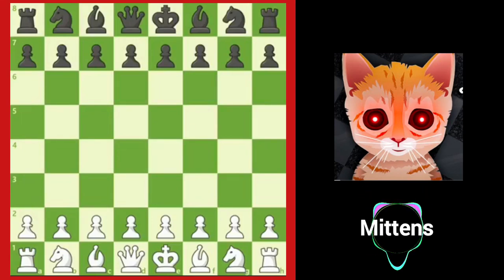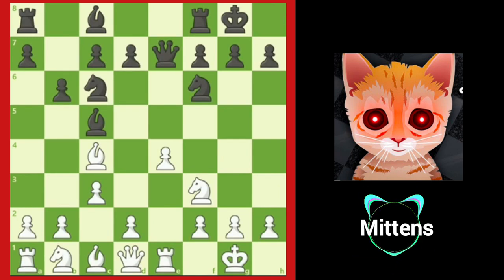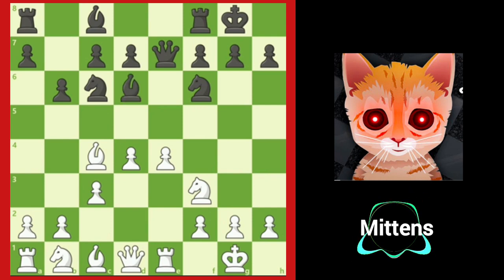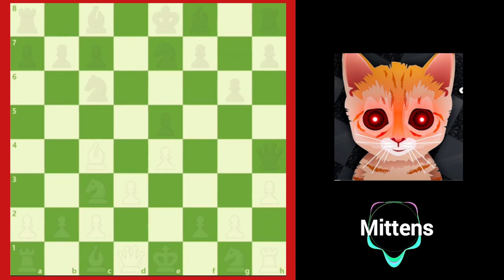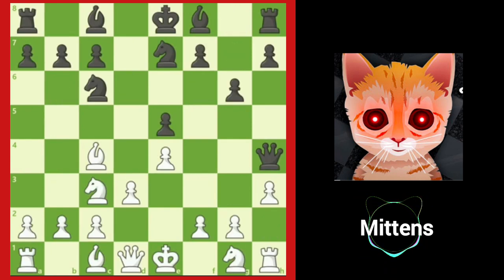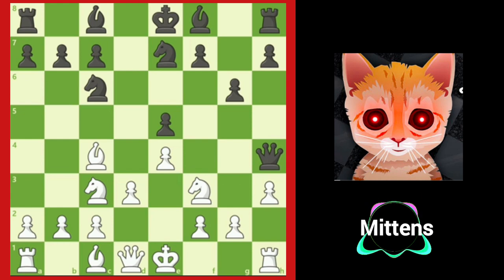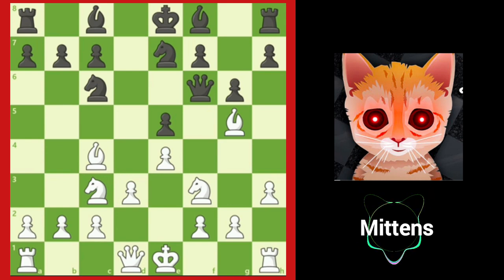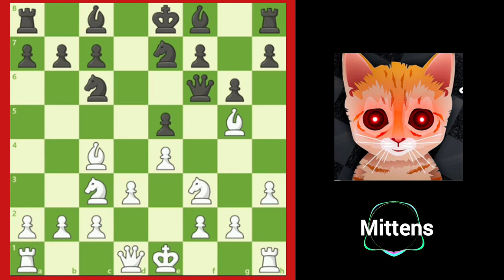Powerful Moves in chess by Mittens | Chess strategy | Chess lesson